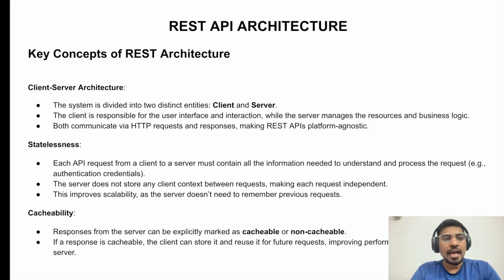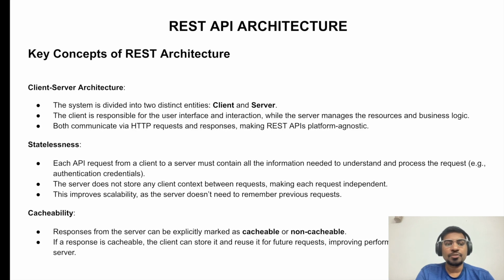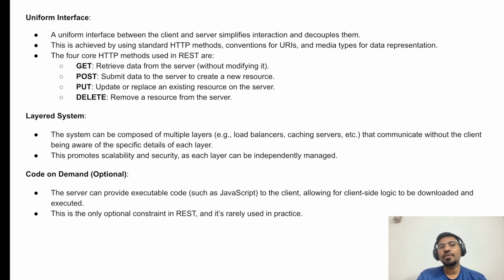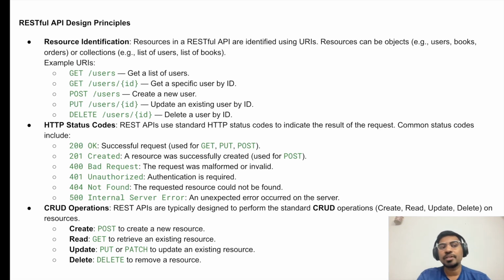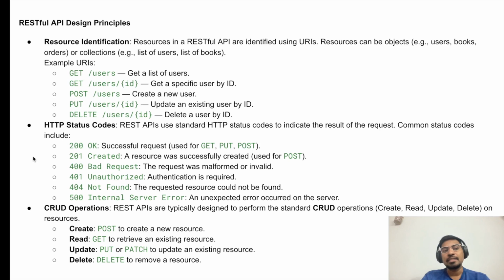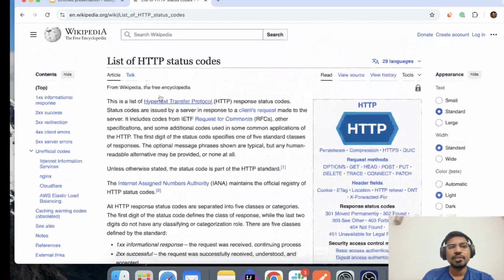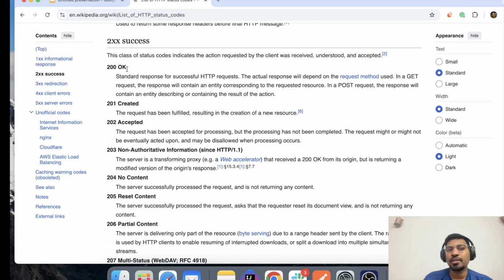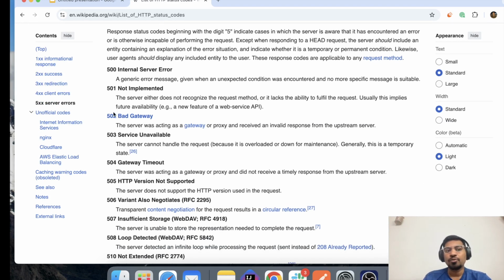ABSOLUTE BEST REST API Architecture Design for 2024 | REST ASSURED Testing Framework with Java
In this video, I have talked about the architecture of REST API

Praveen Prakash